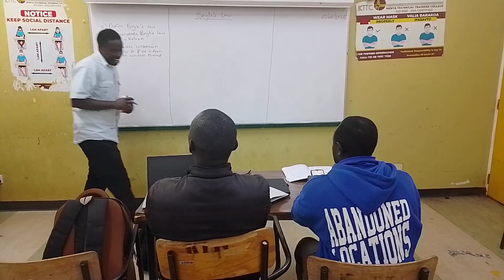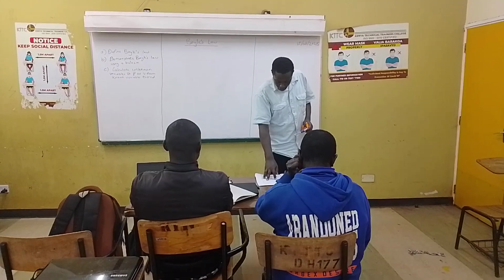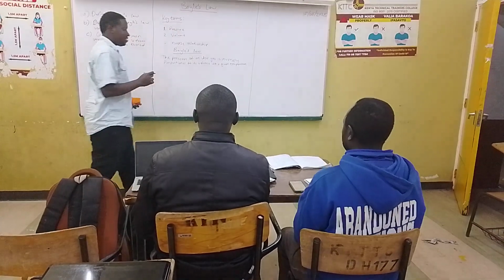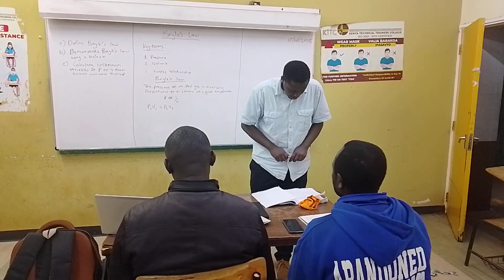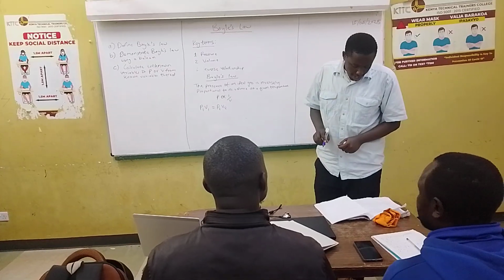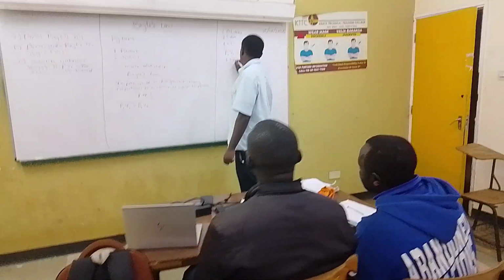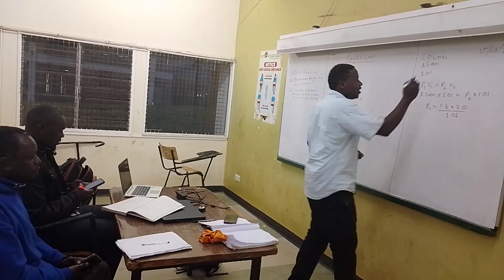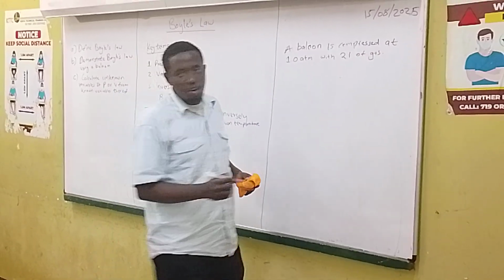Josiah Microteaches Boyle's Law